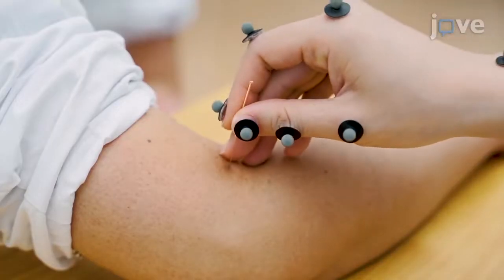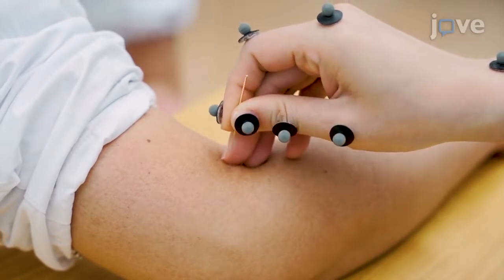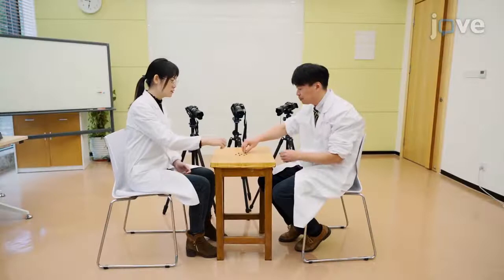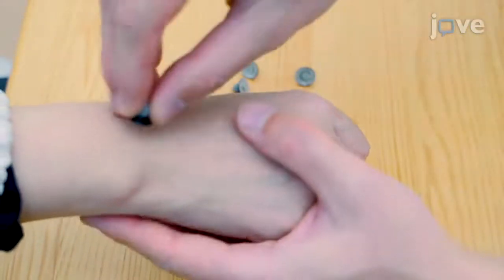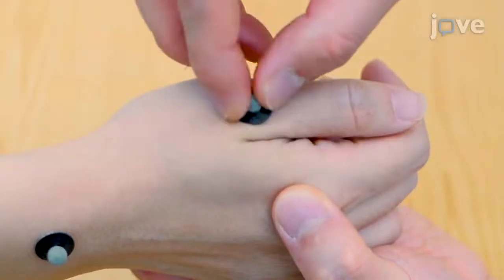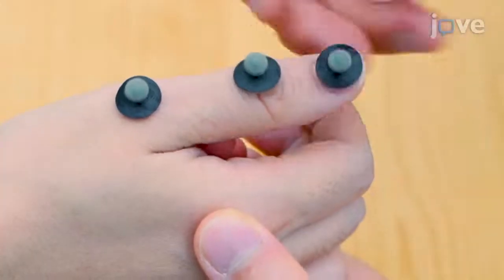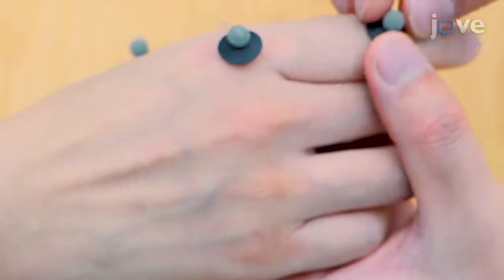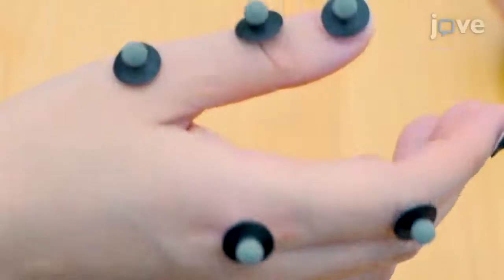3D Finger Motion Tracking during Needling: Kinematic Analysis | Protocol Preview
Three-Dimensional Finger Motion Tracking during Needling: A Solution for the Kinematic Analysis of Acupuncture Manipulation -  a 2 minute Preview of the Experimental Protocol

Liu-Liu Xu, Fan Wang, Hua-Yuan Yang, Wen-Chao Tang
Shanghai University of Traditional Chinese Medicine, School of Acupuncture-Moxibustion and Tuina;

This experimental method describes a solution for the kinematic analysis of acupuncture manipulation with three-dimensional finger motion tracking technology.